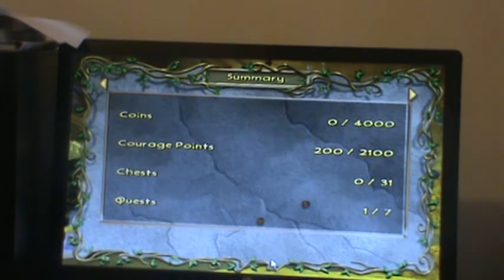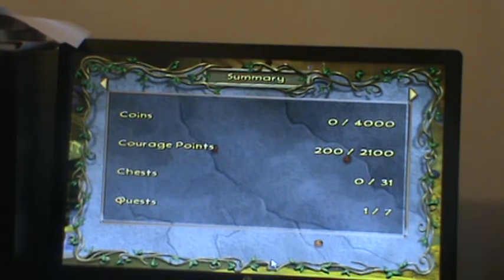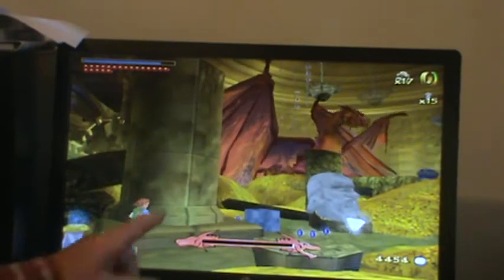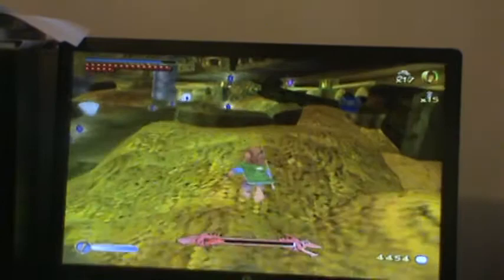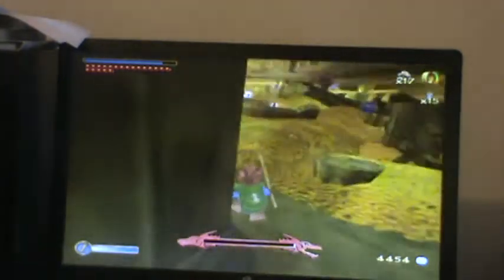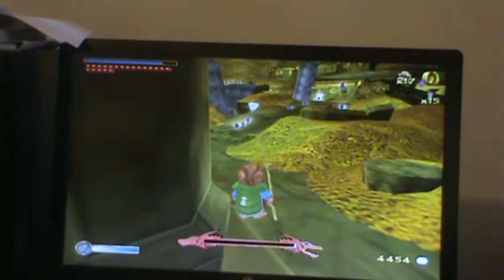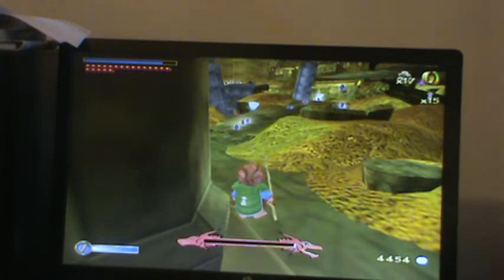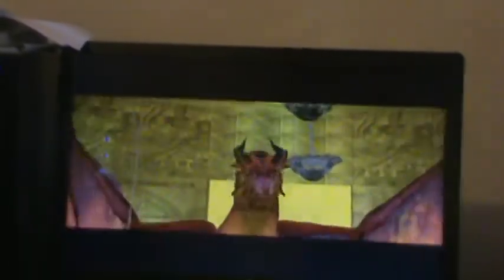Two Headed Smaug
Two dragon's are not enough to stop Bilbo :)